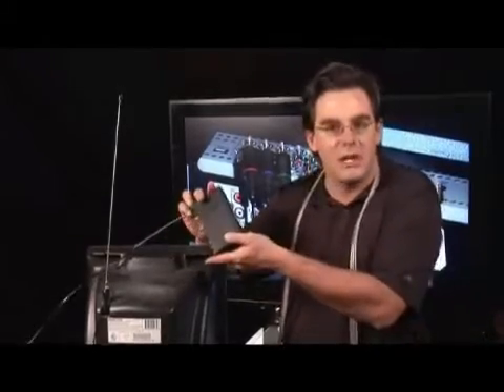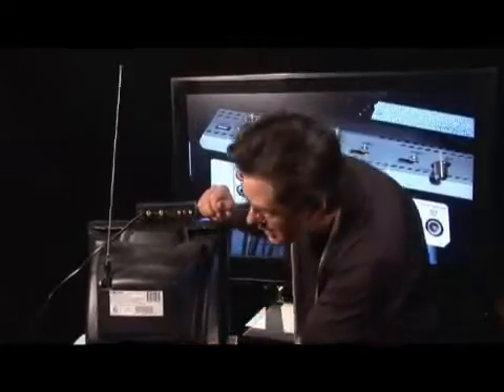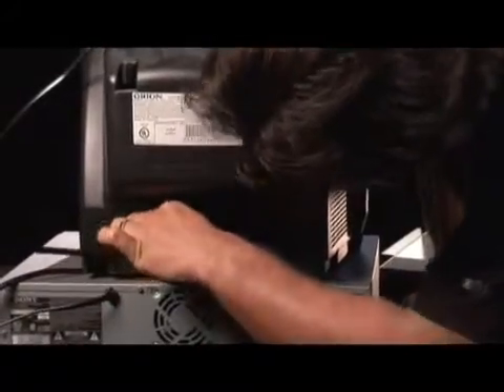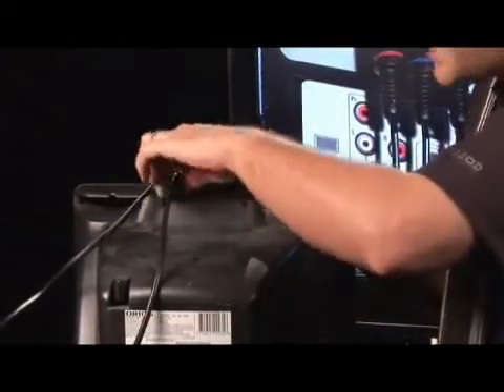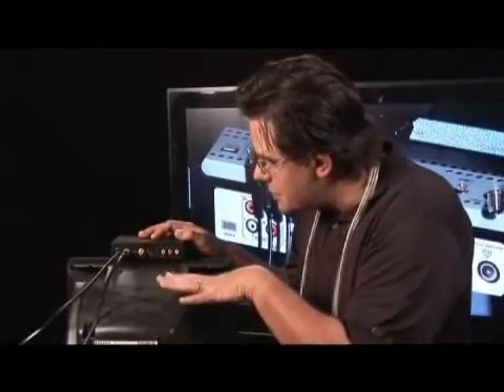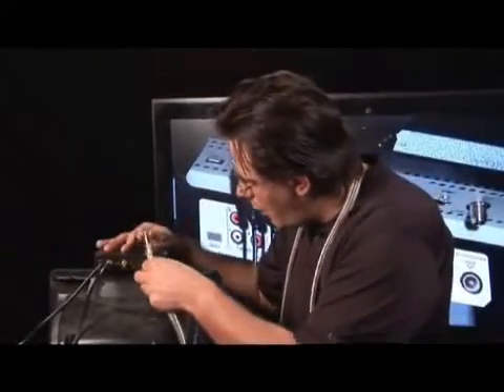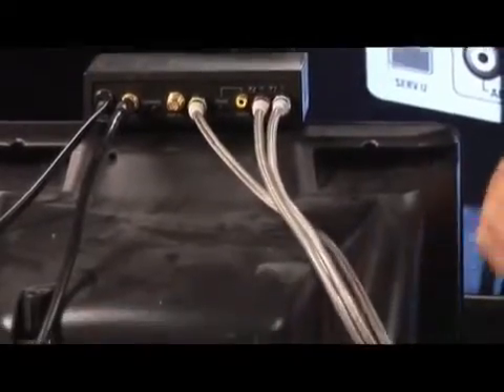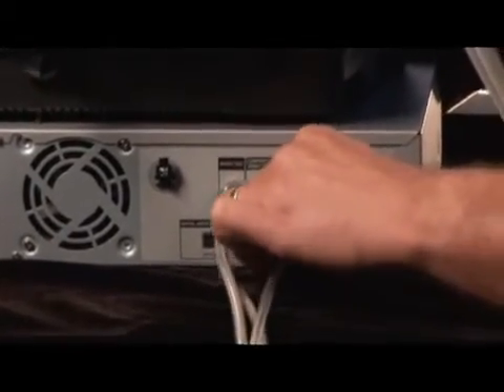How to Connect a TV, DVD Player & VCR With a Modulator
How to Connect a TV, DVD Player & VCR With a Modulator. Part of the series: TVs & DVD Players. An RF modulator, used to connect TVs and other units, is a device that allows a coaxial cable to be send information down a more modern connection. Connect a TV, DVD player and VCR by using an RF modulator with tips from a digital technology specialist in this free video on TV.